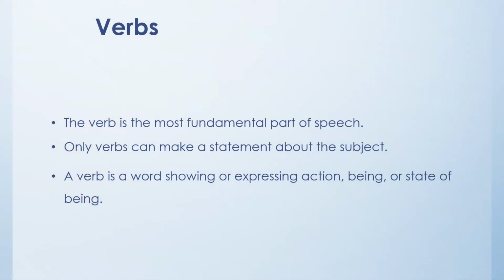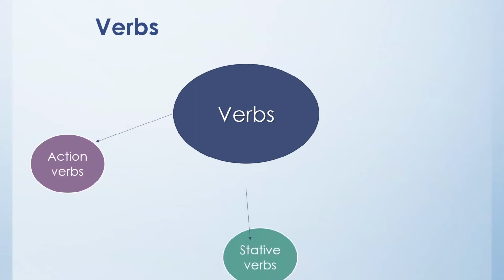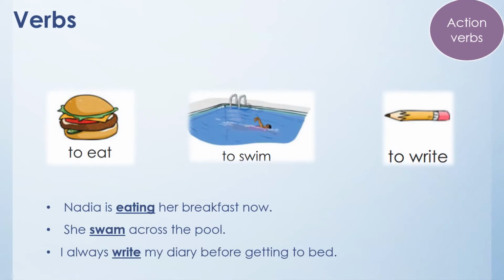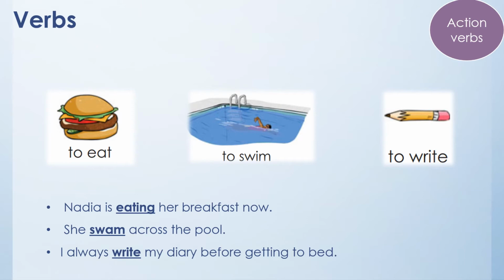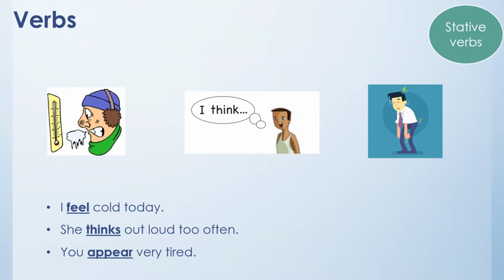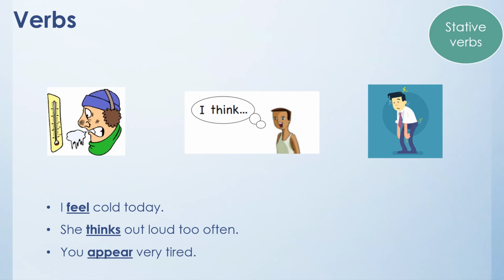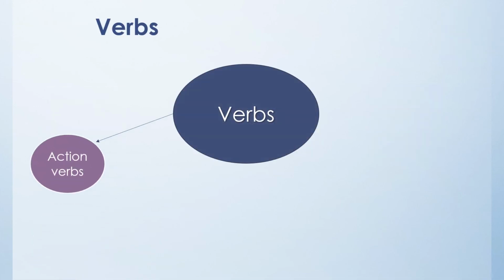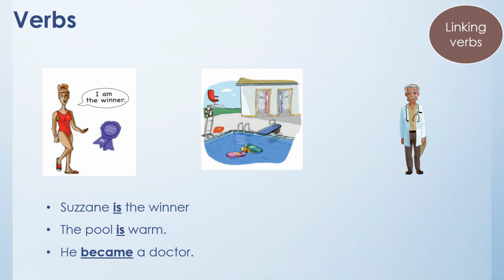English tenses | Verbs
This video is an introduction to learn the english tenses, it aims to cover the fundamentals of verbs.
The main objectives of the video are :

  - Identify the verb in a sentence.
  - Understand the types of verbs.

I hope you enjoyed this video !  If you have any questions please ask in the comments.